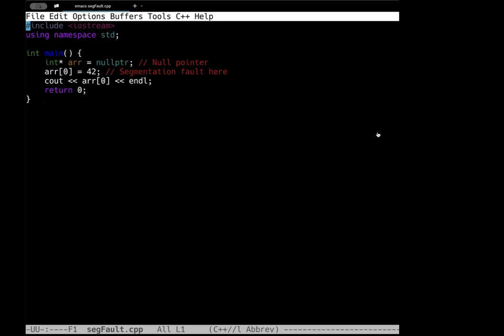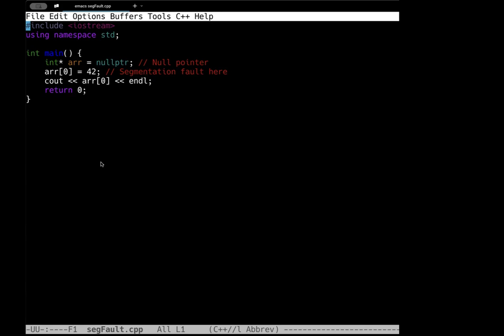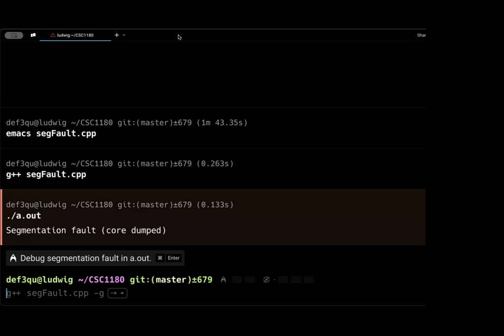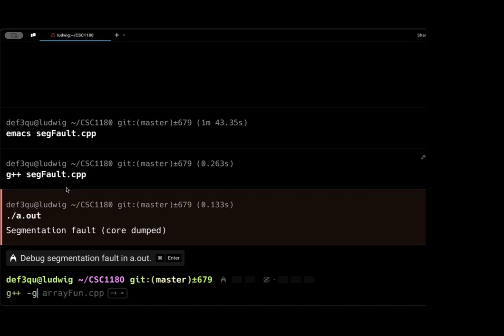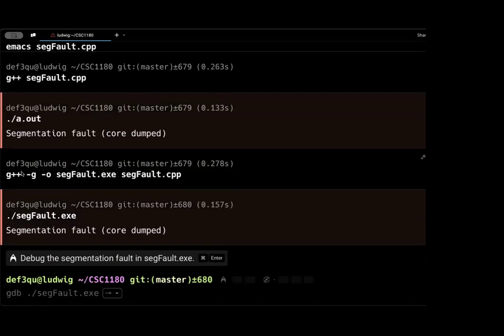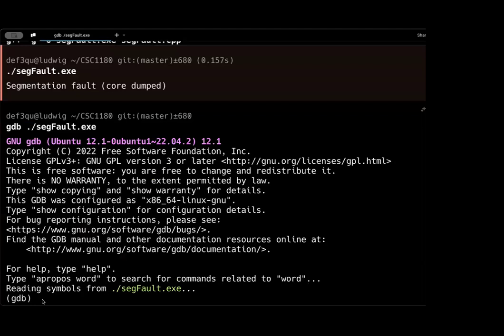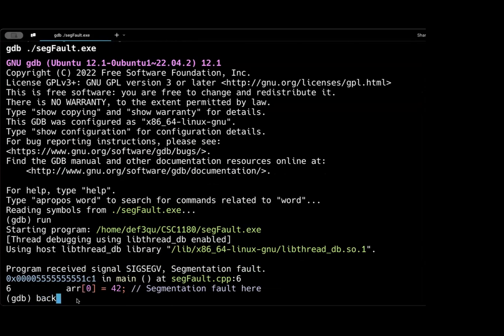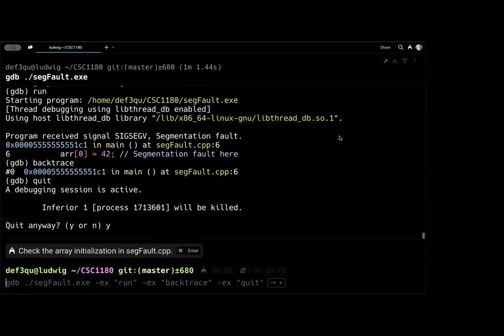Dealing with Seg Faults with GDB